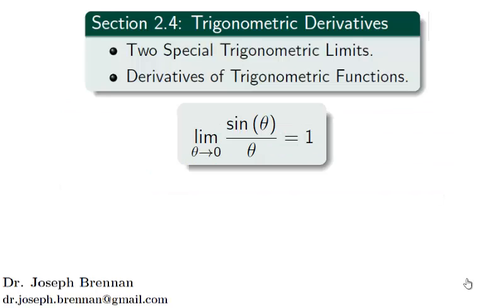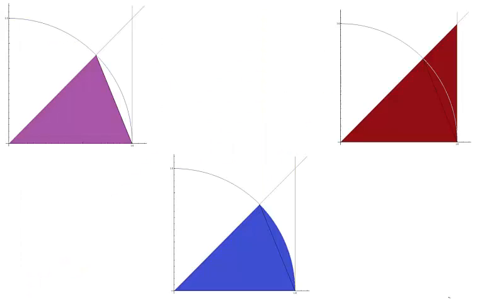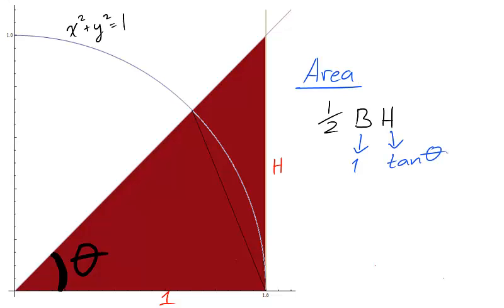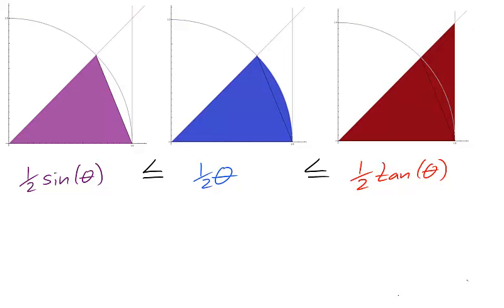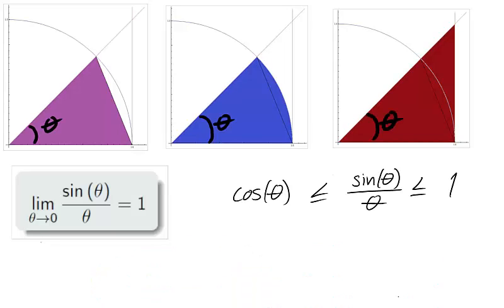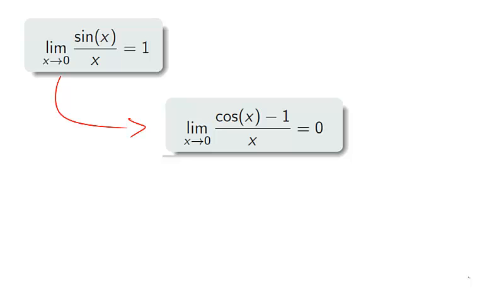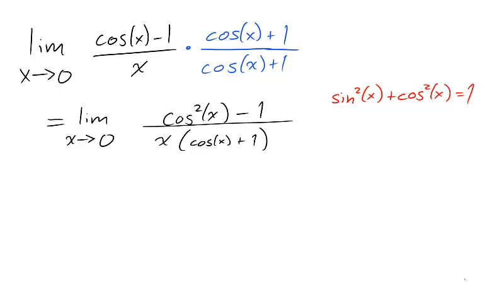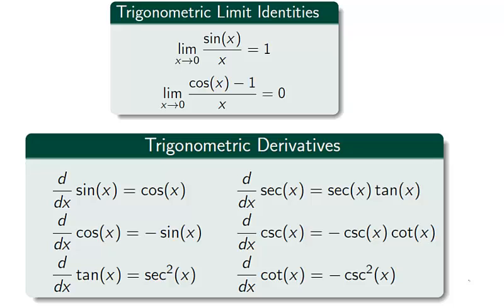2 .4 Derivatives of Trigonometric Functions